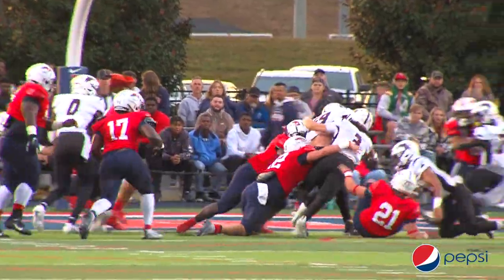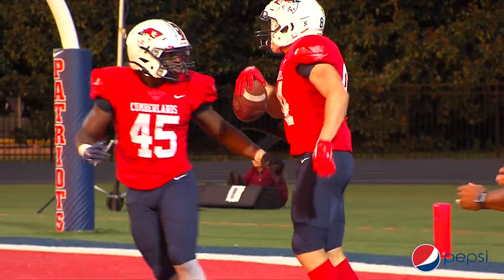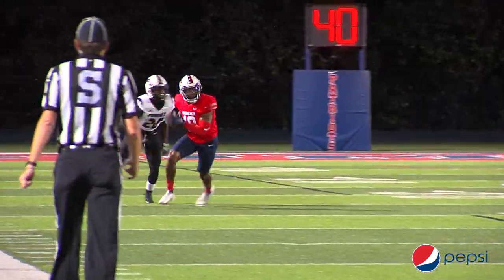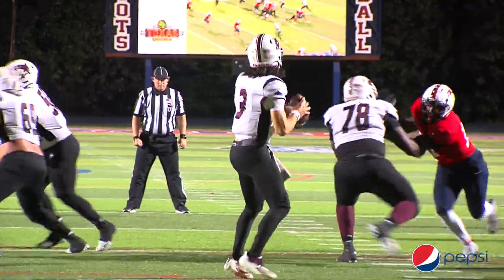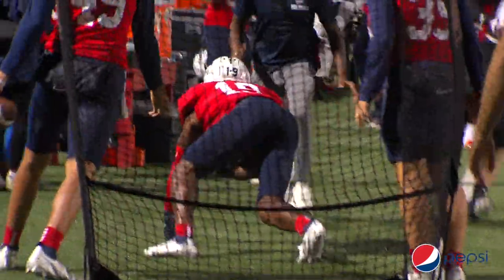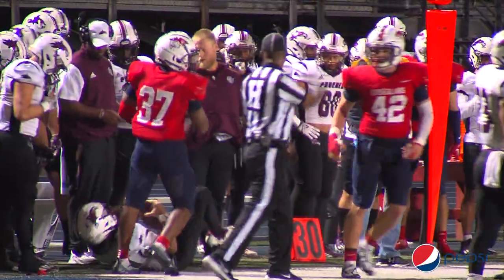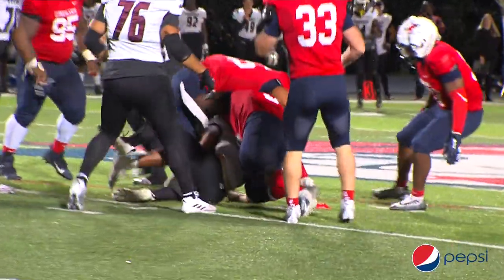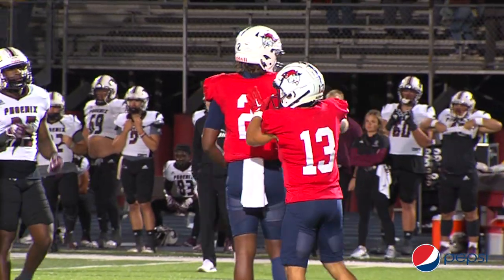University of the Cumberlands - Football vs. Cumberland University 10-1-2022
University of the Cumberlands Patriots Football takes down the Phoenix of Cumberland University (W 10-6) on October 10th, 2022 in Williamsburg, KY.